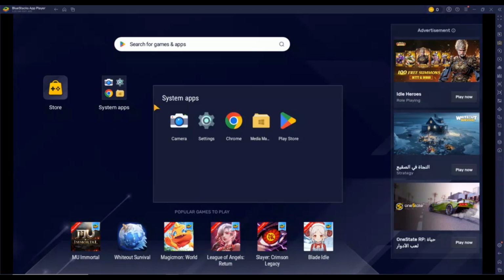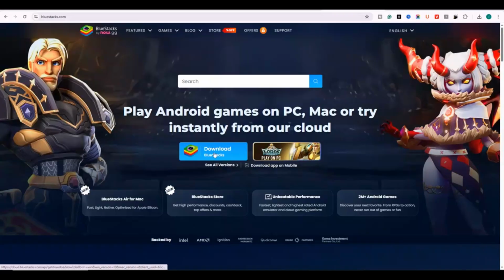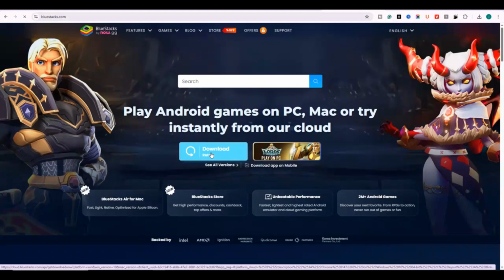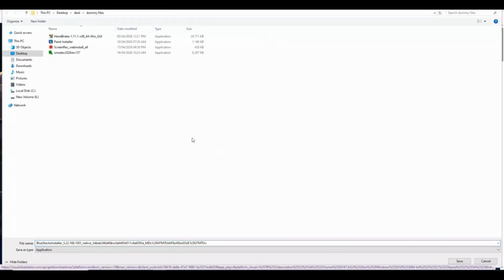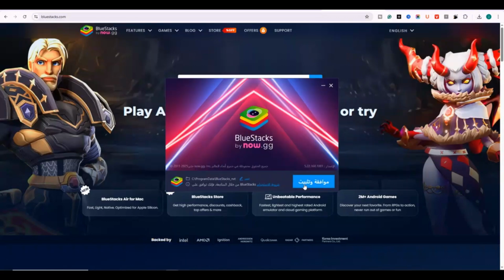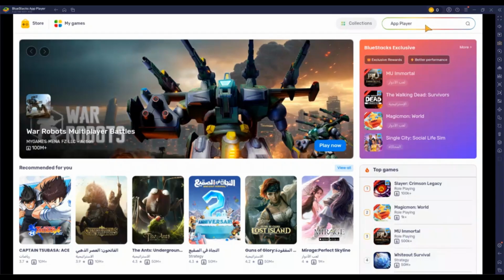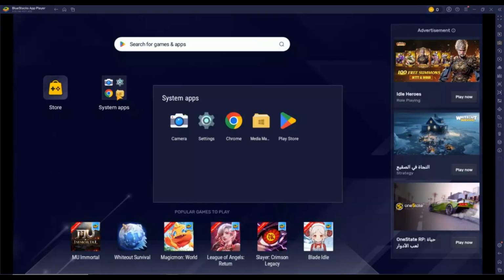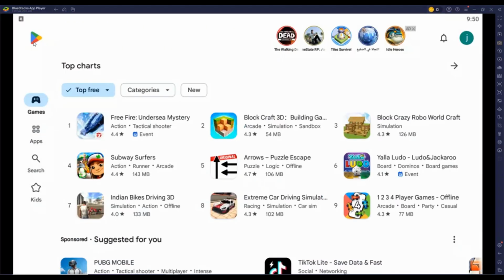How to Download Play Store on PC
how to download play store on pc and install playstore in laptop with this guide. We show you exactly how to get play store for pc so you can download apps in laptop easily!

Stop struggling with broken links! Many people fail because they choose the wrong software version, but in this video, I’ll show you the fastest way to install google play store app on pc or laptop. Whether you want to download games in laptop or use mobile apps on a bigger screen, this step-by-step walkthrough covers everything from choosing Blue Stacks to signing into your Google account.

Don't settle for a slow experience. I’ll explain the secret difference between Blue Stacks 5 and 10 so you can install playstore in laptop regardless of your computer's power.

Chapters:
00:00 The #1 Mistake: Picking the Wrong Version
00:15 Downloading Blue Stacks from the Official Site
00:25 Blue Stacks 5 vs Blue Stacks 10: Which is Better?
00:40 Step-by-Step Installation & Avoiding Bloatware
01:06 Navigating the Android Dashboard on Windows
01:27 Accessing Google Play Store and Signing In
01:40 Pro Tip: How to Prevent PC Lag with Apps

What You Will Learn:

How to install google play store apps on pc without errors.

The easiest way to download pc games and Android favorites.

Where to find the hidden Play Store icon if it’s missing.

Essential tips for how to download apps from playstore in pc safely.